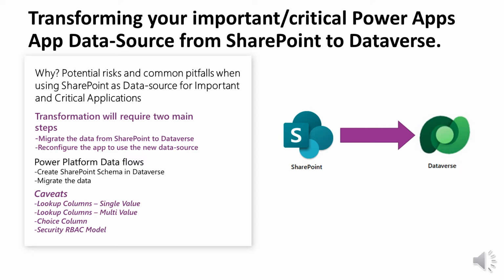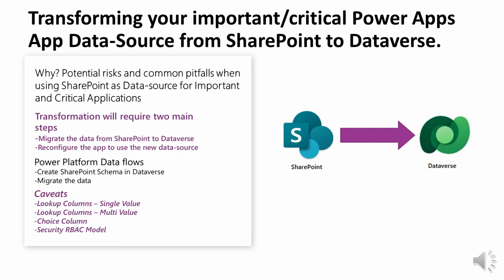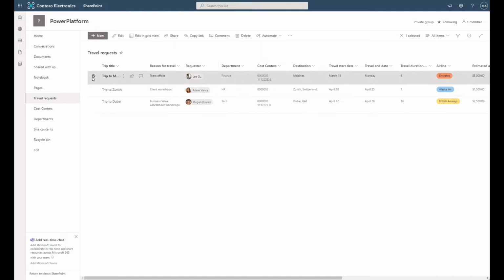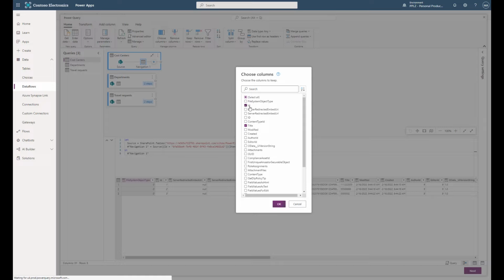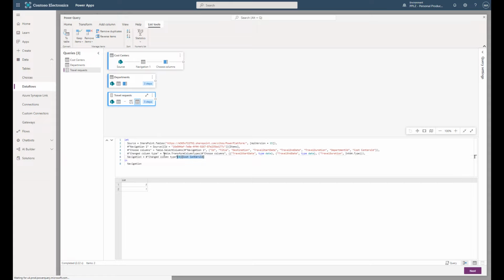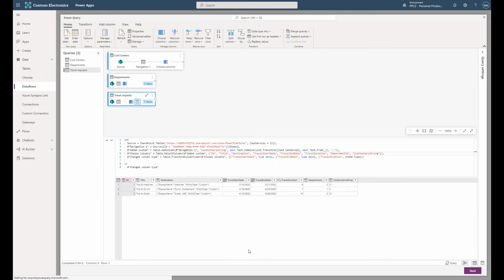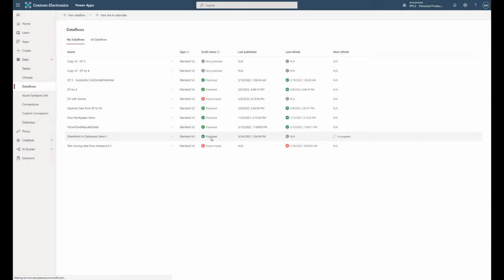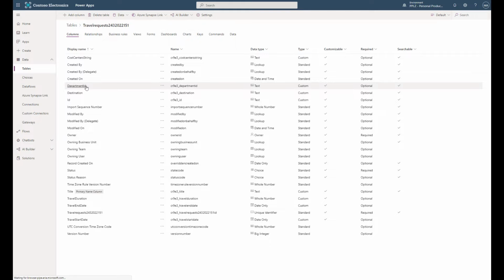Migrate SharePoint Data To Dataverse - Part 1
The Power Apps and Automate Architecture Series, presented by Power CAT, will prepare you for upcoming complex Power Platform projects. This series will provide your architects and developers with the tools and best practices to run successful Power Apps projects of high complexity. In this two-part series, you will learn about the easiest and the most straightforward way to move your data from SharePoint to Dataverse using Power Platform Dataflows and Power Automate Flows. The scenario presented in this video will also cover some needed to handle complex SharePoint field types i.e. Lookup, Multi Value Lookup, and re-establishing the relationships once the Data is moved to Dataverse.